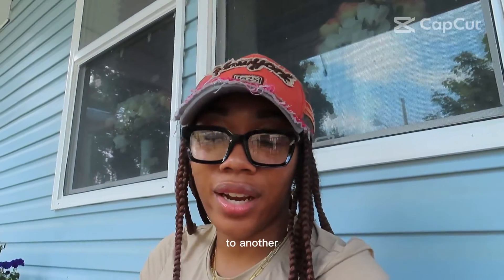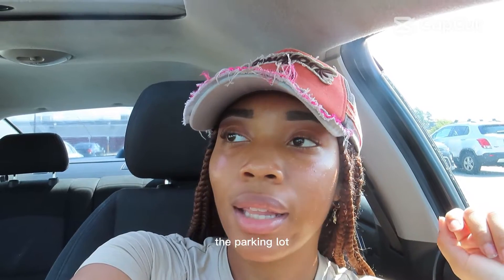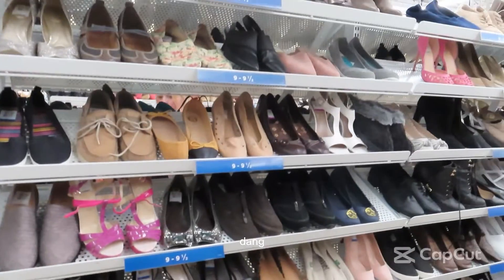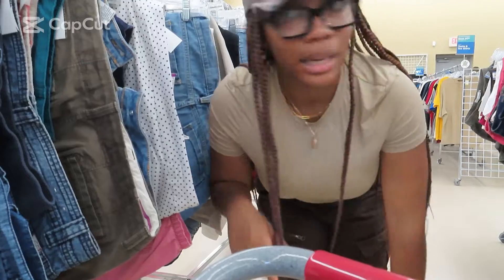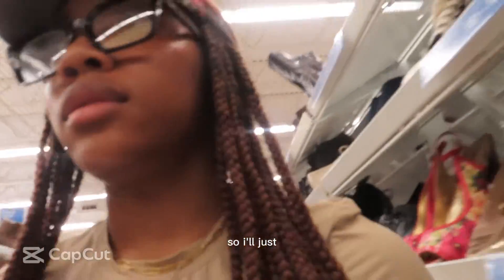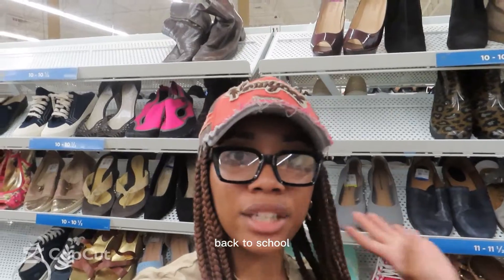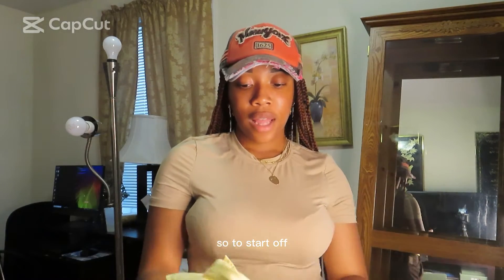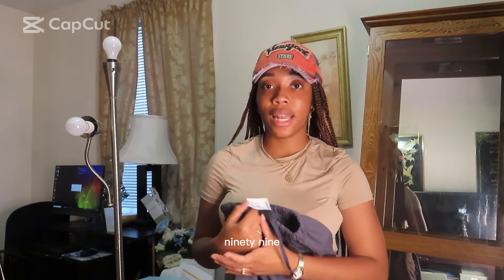Come Thrift Shopping With Me For Back To School : episode 1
SOCIALS ~
instagram: princessjivey21 ( main)
stylesbyjadamarie
iveycreationz

ABOUT ME|
age - 17
from - buffalo ny
ethnicity- black and irish
edit - imovie